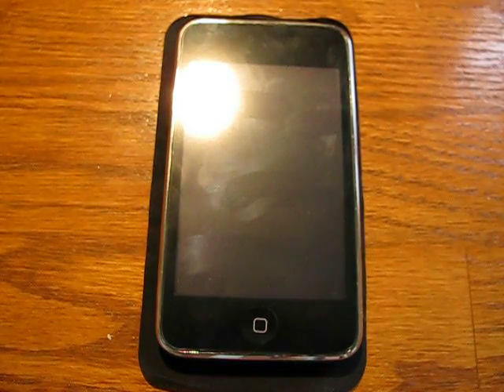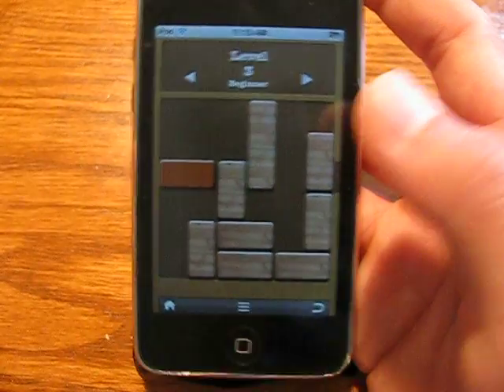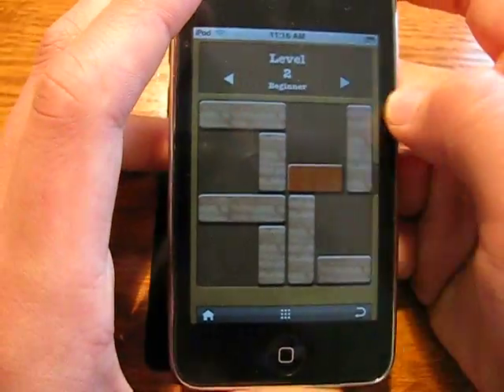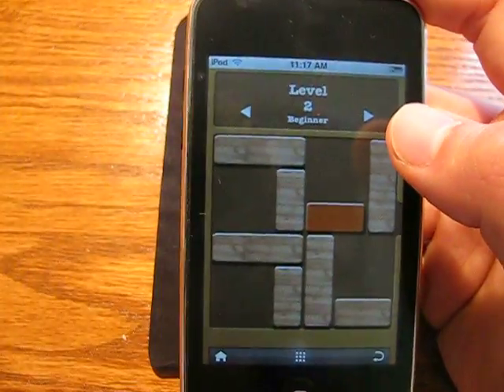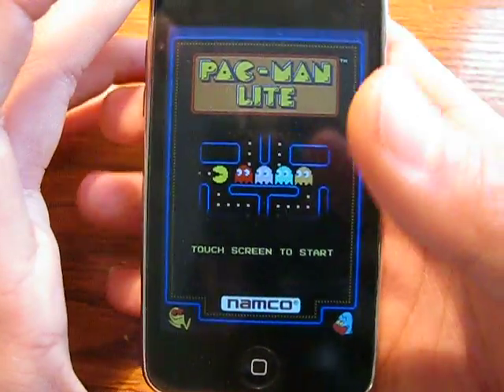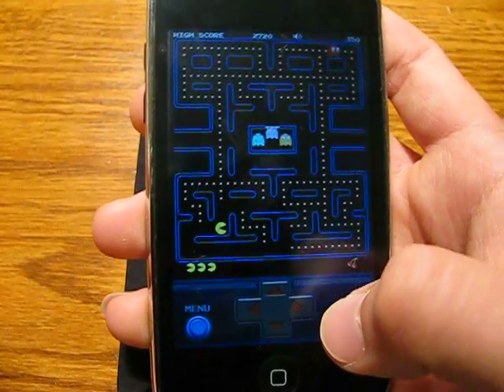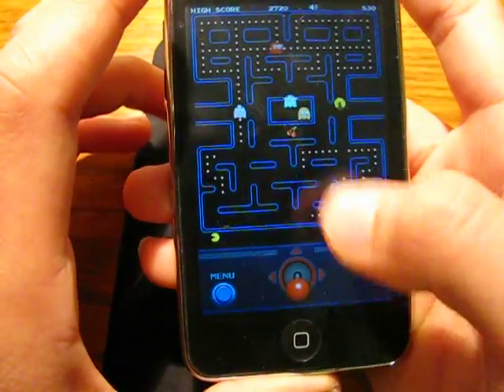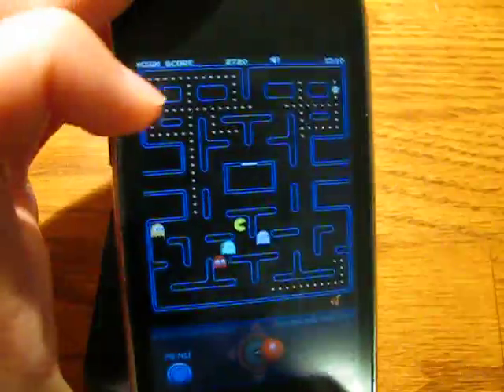Ipod Touch App Review: Pacman and Unblockme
READ
Sorry i was really tired and out of it this morning haha. This is kinda of a boring review =o
IpodAppsEverywhere!